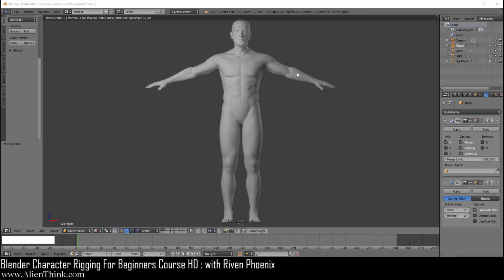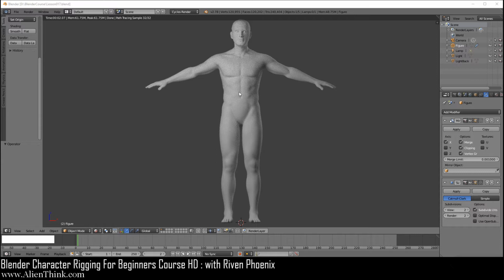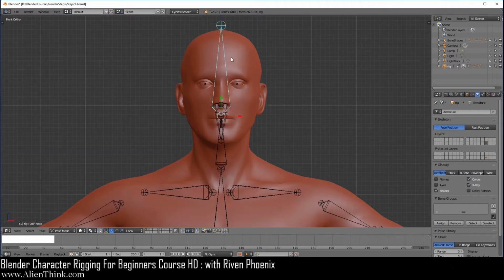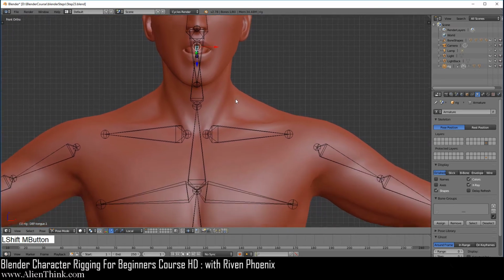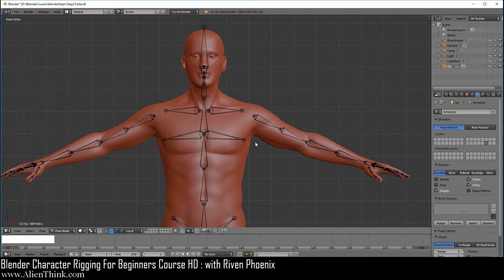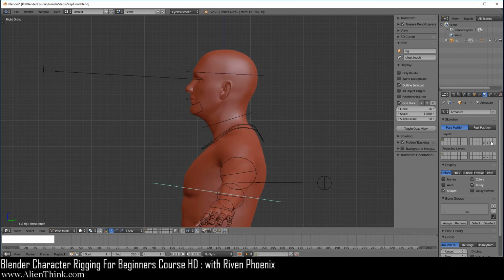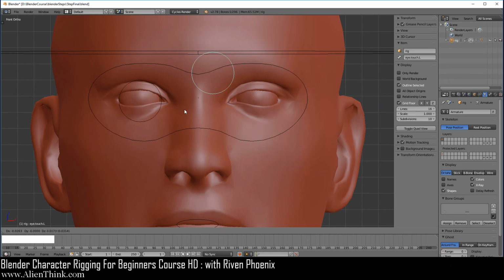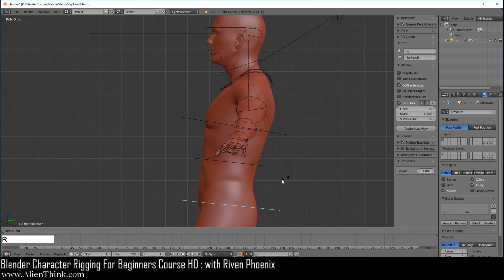Blender Character Rigging Tutorial 2/125 | Riven Phoenix